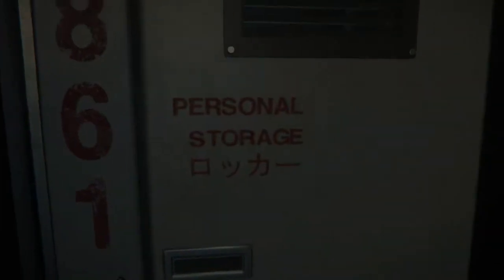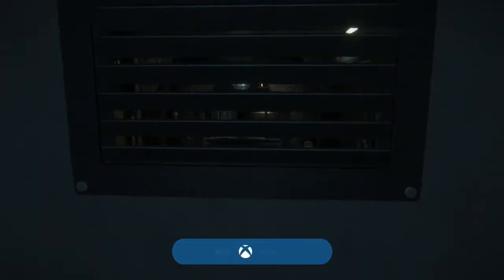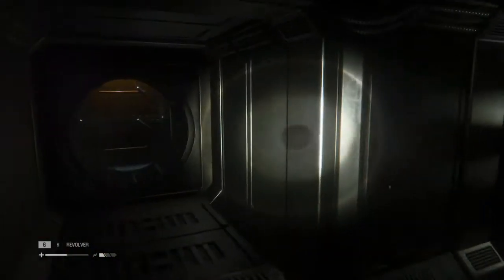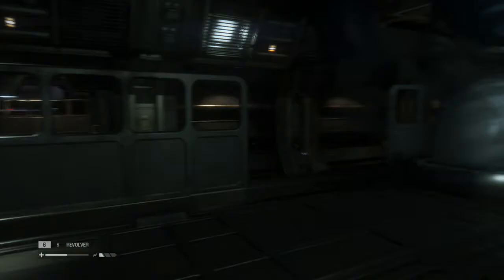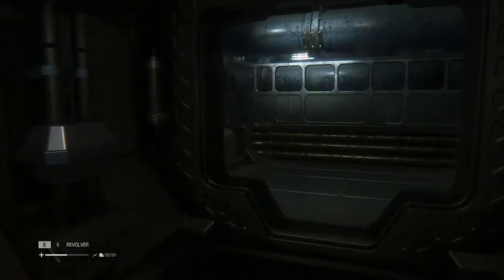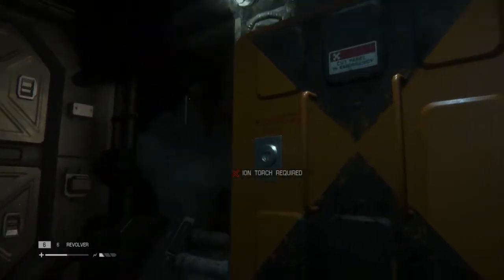Alien Isolation Part 12 - Synths Stopping My Progression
New Recording session I'm Fresh and raring to go  if only these daym Synths would let me progress further in the game